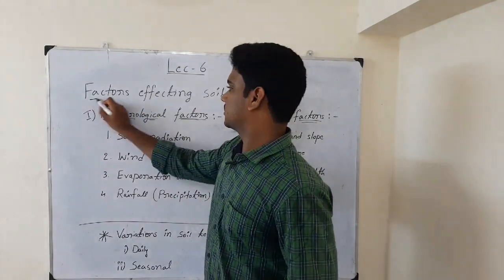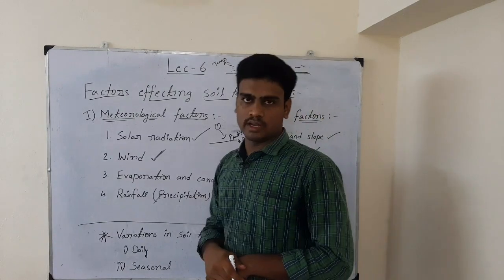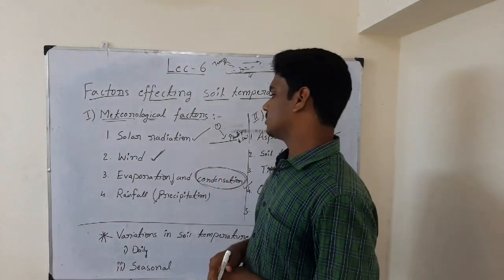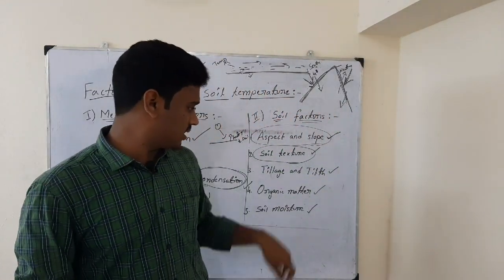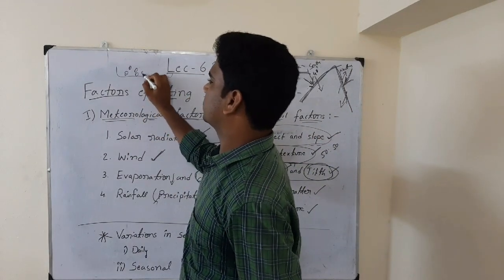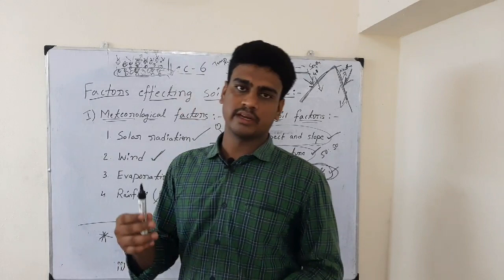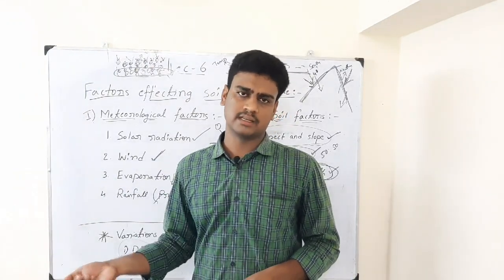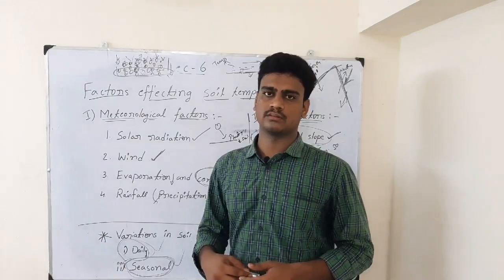Class - 16 | Part - 2 | Factors Effecting Soil temperature - Diurnal Variation